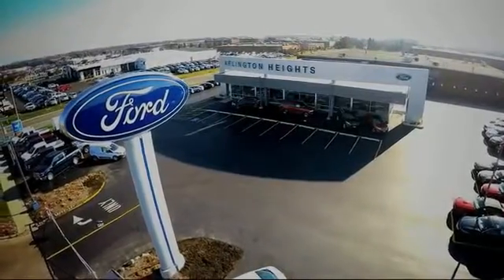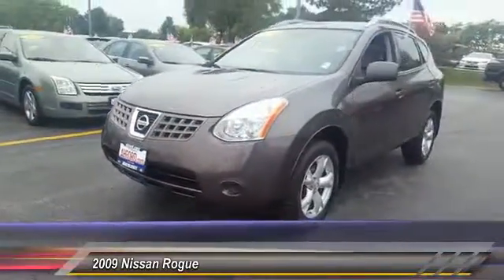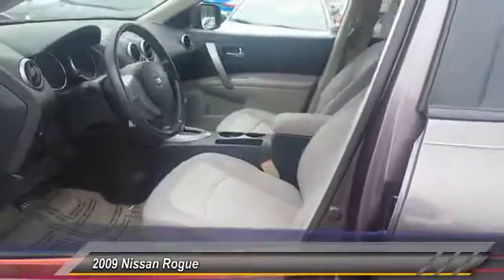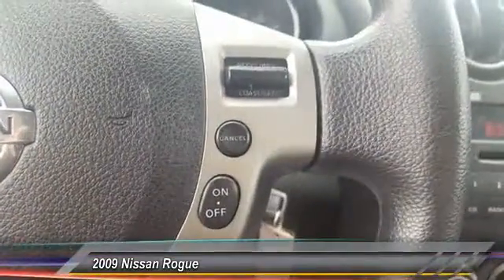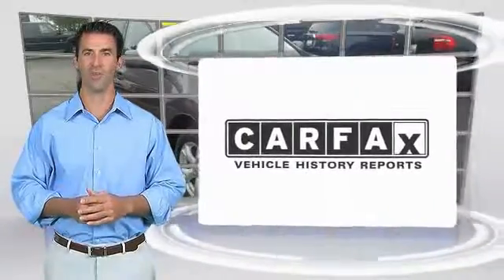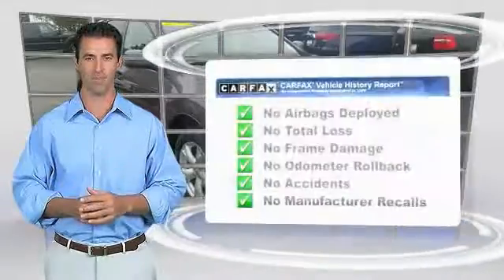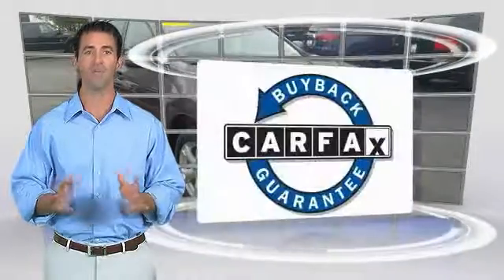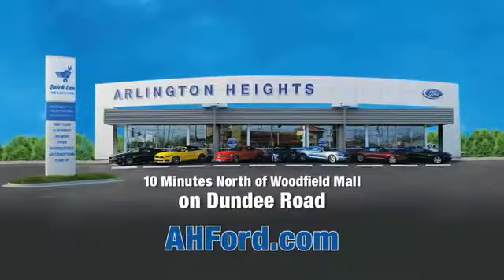2009 Nissan Rogue Live Arlington Heights IL 0P17948A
2009 Nissan Rogue SL

801 Dundee Rd.

2.5L 4-Cylinder, Auto, AWD, Alloy Wheels, Luggage Rack